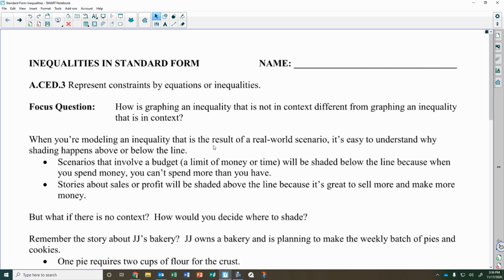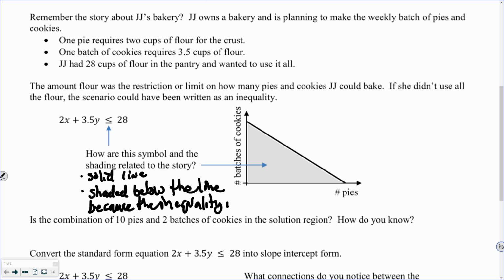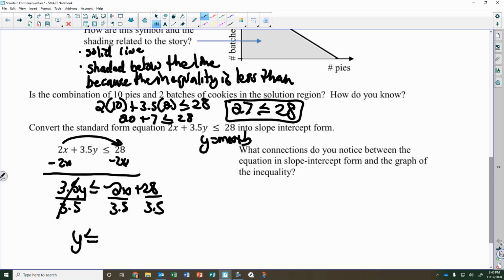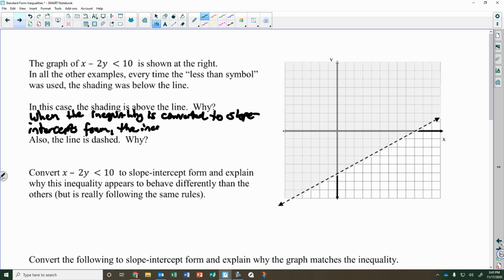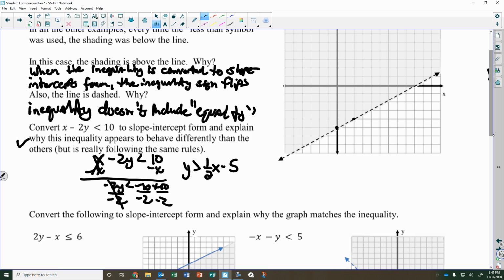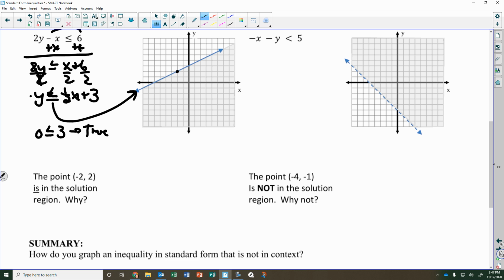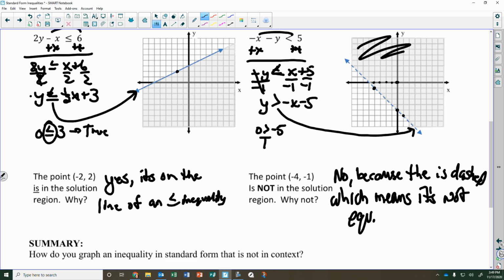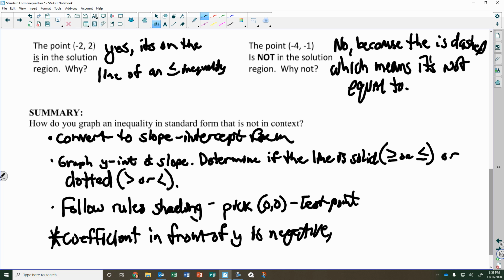Standard Form Inequalities